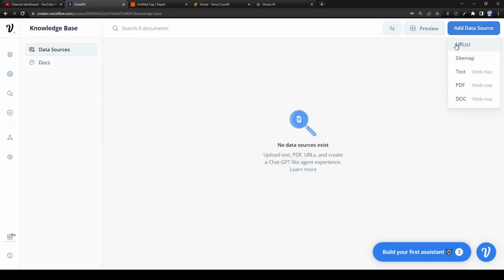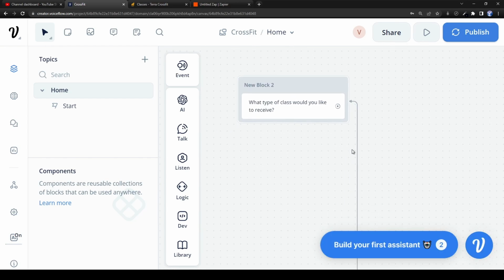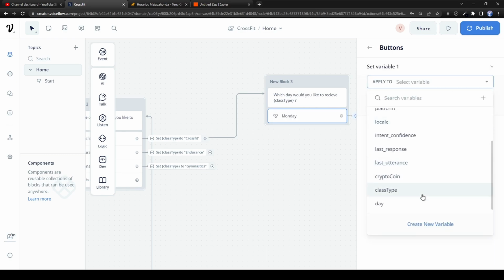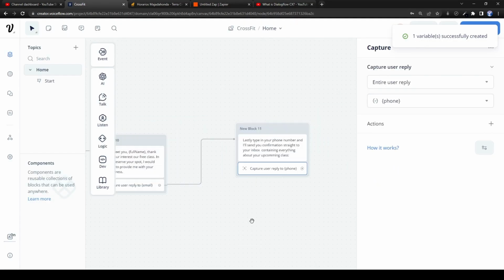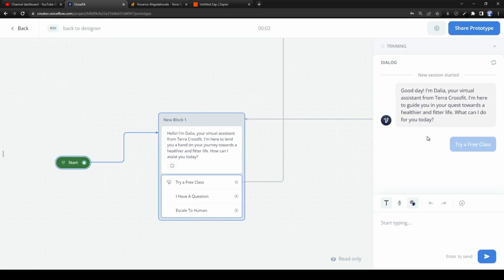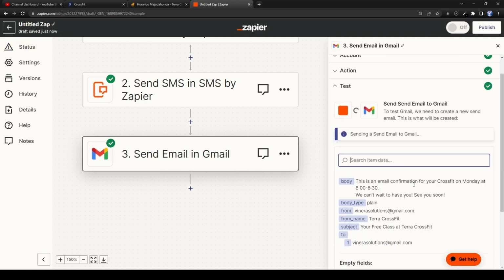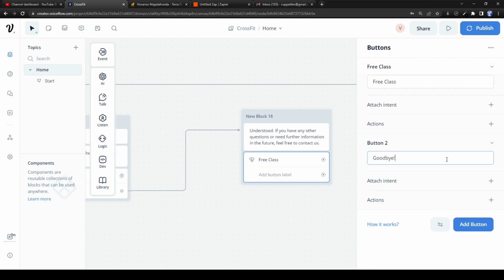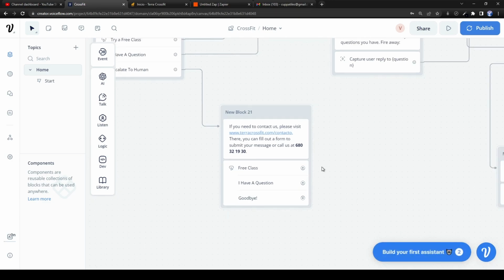Turn 9 Minutes into $2,000+ selling a NO-CODE AI Chatbot {Voiceflow + Zapier}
Discover how to create a high-value AI chatbot, worth over $2,000, in just 9 minutes using the power of Voiceflow AI chatbots and Zapier automations without any coding required.